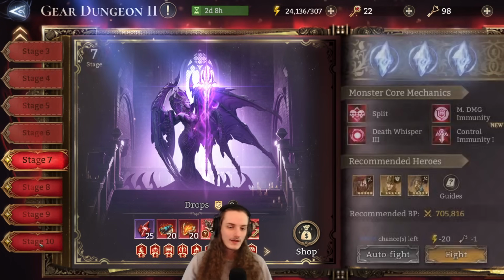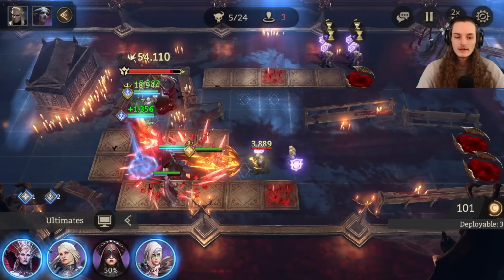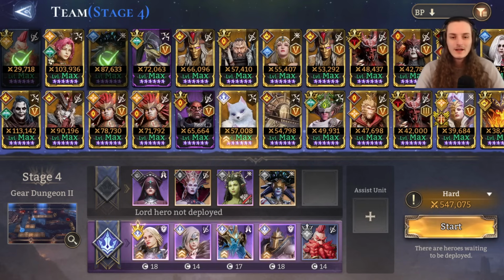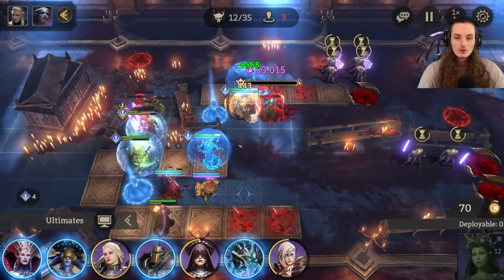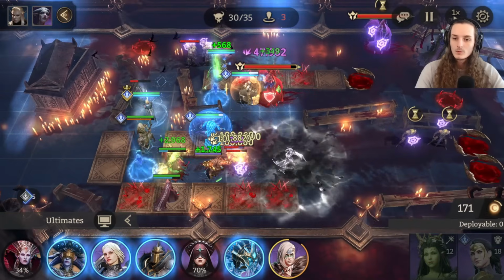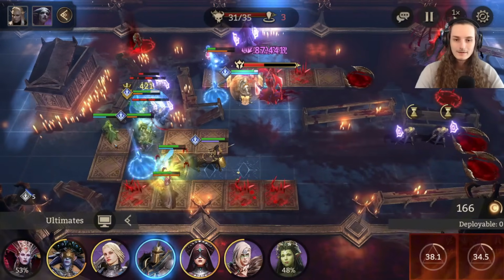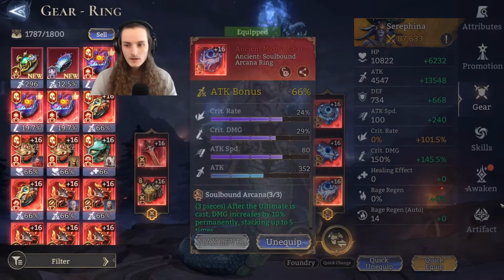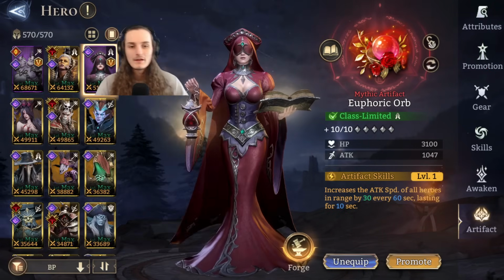Gear Dungeon 2 Stage 1 to Stage 6 I Made Easy I Watcher of Realms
Been a while since i have seen anybody cover this.

0:00-0:59 - Intro
1:00-5:51 - Stage 1-2
5:52-12:26 - Stage 3-4
12:27-21:27 - Stage 5-6
21:28-24:31 - How to Gear